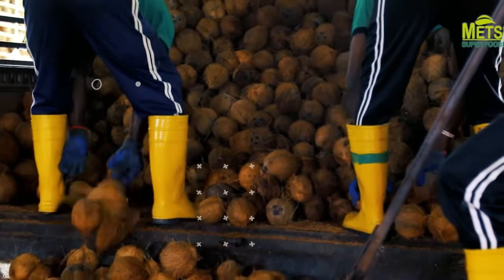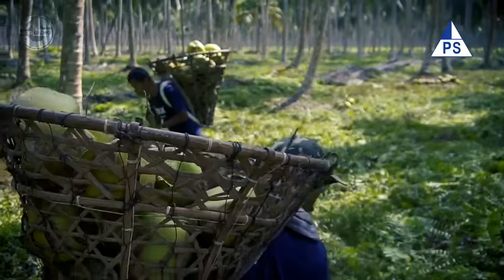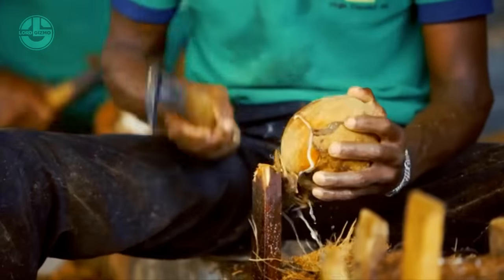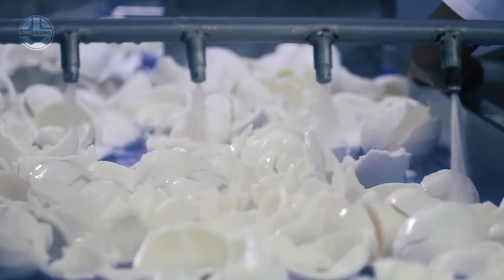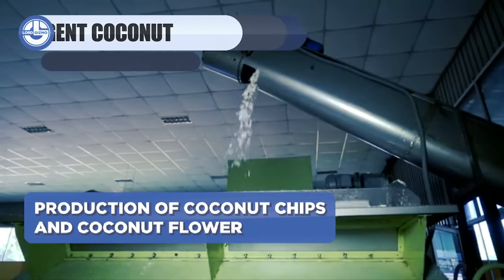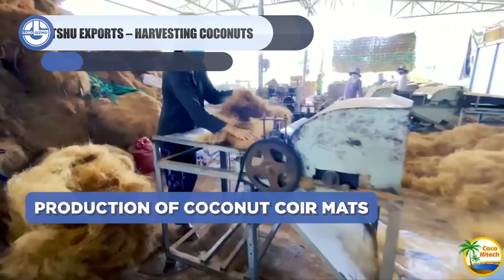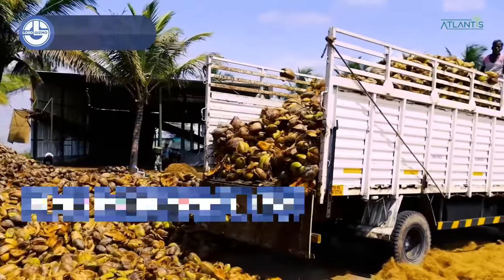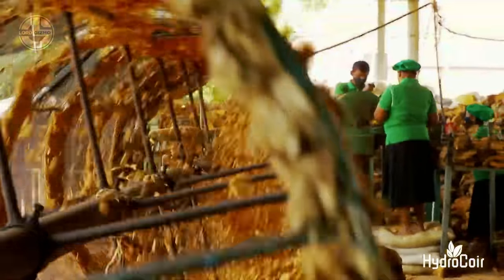Harvesting Millions Of Tons Of COCONUTS To Produce Coconut Oil, Coir, Peat Blocks, Charcoal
Welcome to this special premiere from Lord Gizmo! Today, we will unveil the ancient artistry and modern techniques that come together to bring forth one of the most versatile and cherished gifts of nature: the coconut.

Join us as we delve into the intricate steps that transform these humble fruits into a source of nourishment, hydration, and countless products that enrich our lives.